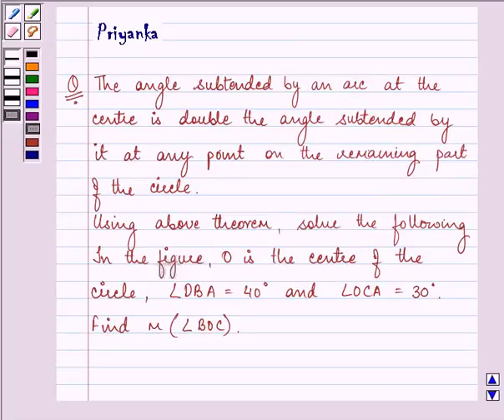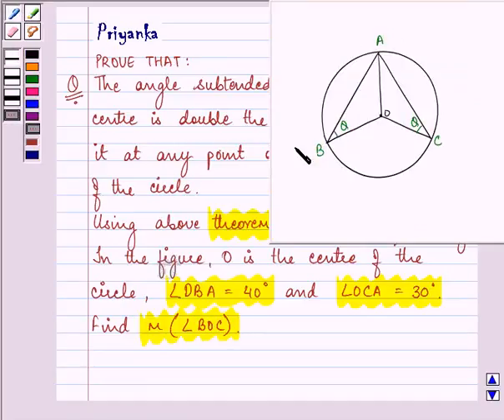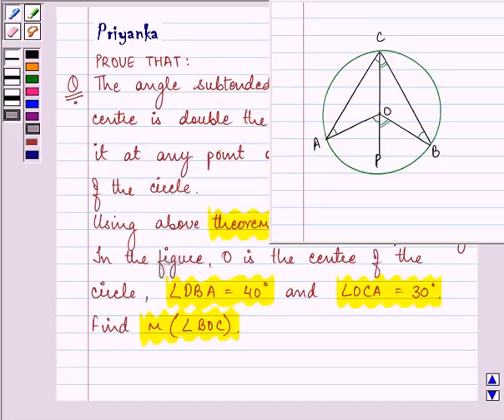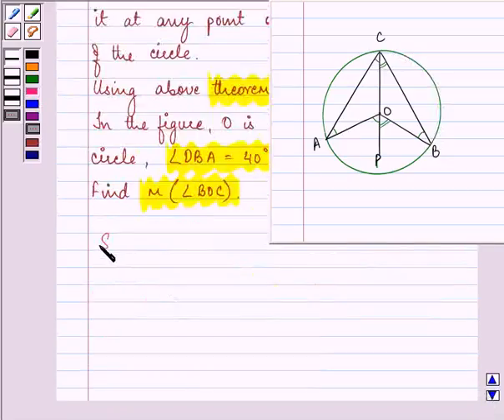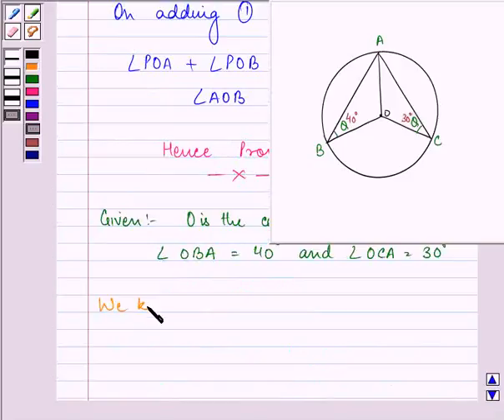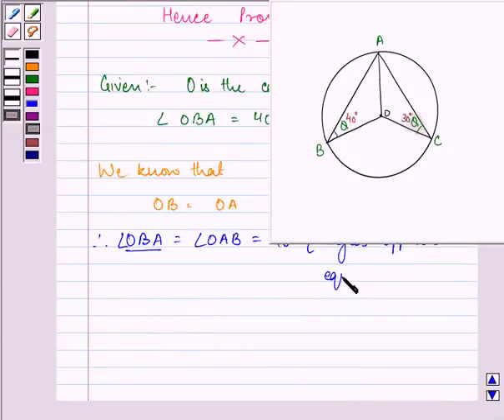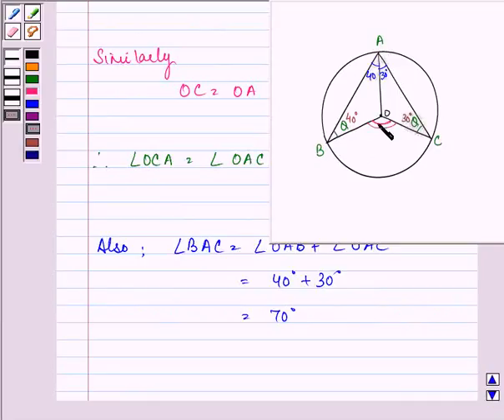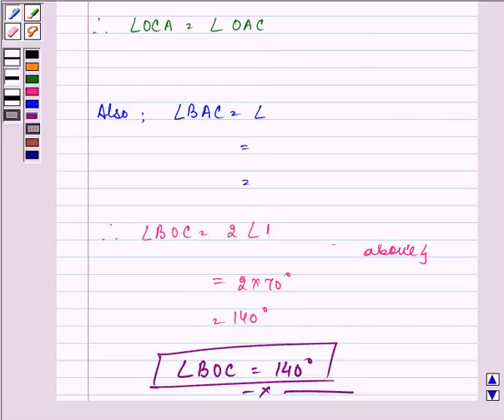Maths X PreBoard KV C 2007 1 25 OP1